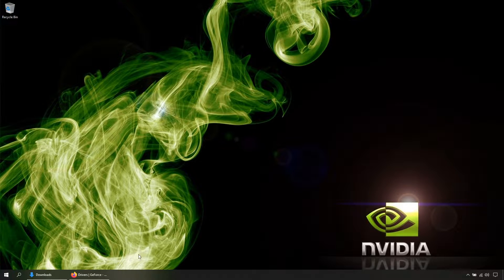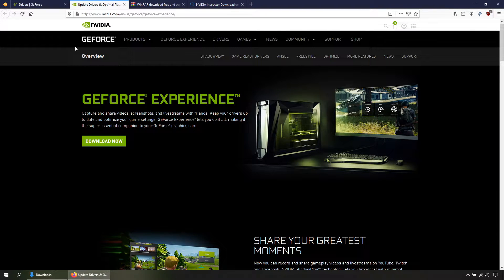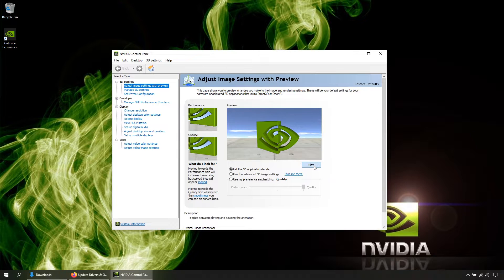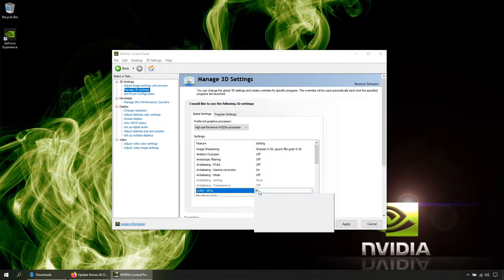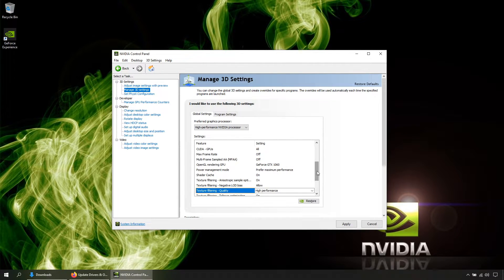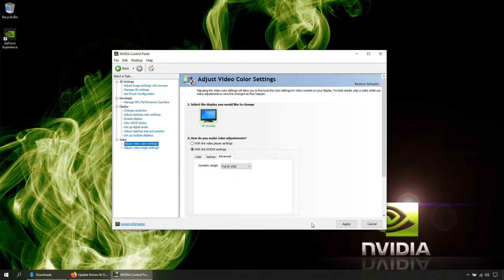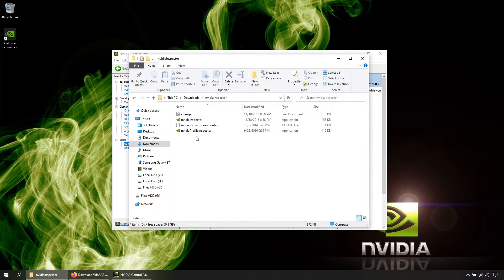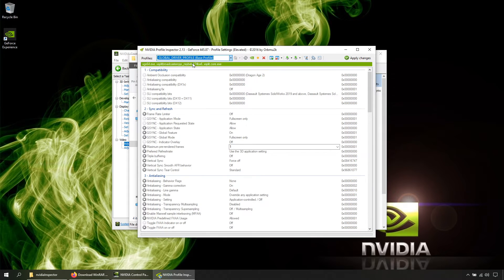Unlock The Full Power Of Your Nvidia GPU | 2020 | Complete Guide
In this video, i show you a complete guide of how to maximize, to unlock the full power for performance of your Nvidia GPU, with some cool configurations, and how use the Nvidia Inspector, which is an application that helps the GPU control panel.

/// TIME STAMPS ///
0:00 — Introduction
0:26 — Getting the Latest Updates
2:51 — Nvidia Panel Settings
6:08 — Nvidia Inspector

/// My Laptop's Specifications ///
► Acer Predator Helios 300
► GeForce GTX 1060 6 GB GDDR5
► Intel Core i7 7th Gen 7700HQ (2.80 GHz)
► 16 GB RAM Memory
► 250 GB M.2
► 1 TB Samsumg SSD EVO 860
► HP VH240a 23.8-inch 1080p Monitor

This video and Channel and Videos are for viewers 14 years older and up. This video is not made for viewers under age of 14.